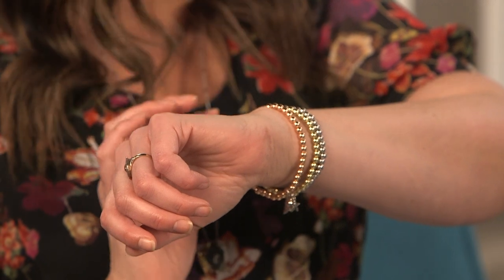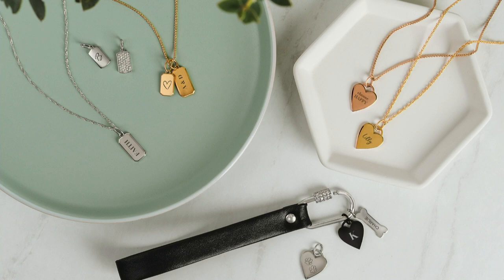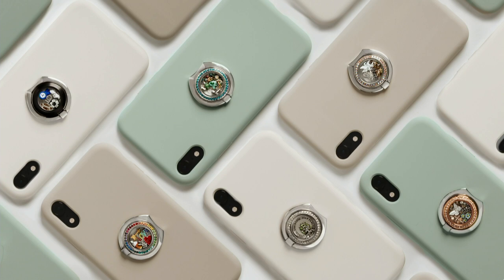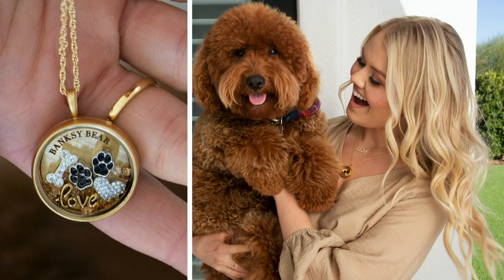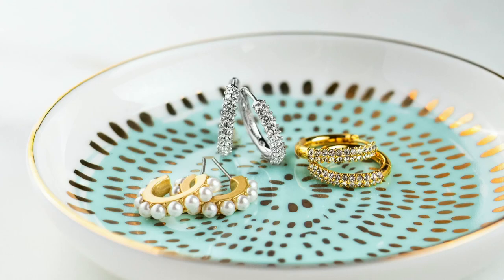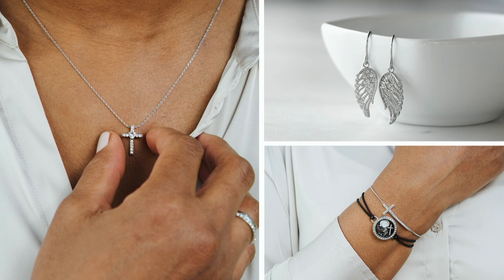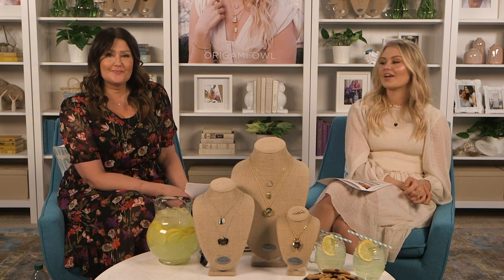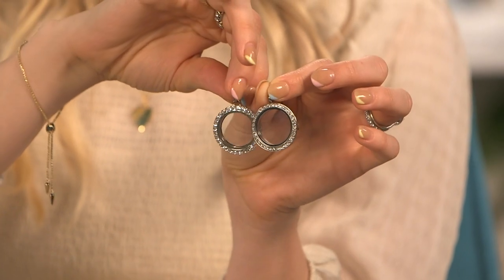New Arrivals First Reveal!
Revealing... our new arrivals! With over 110 styles being added 🤩 this Thursday at 5 PM CT, we are breaking up our reveal videos into three! We think you're going to LOVE these styles from the first reveal video.